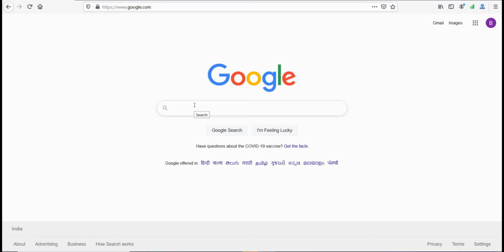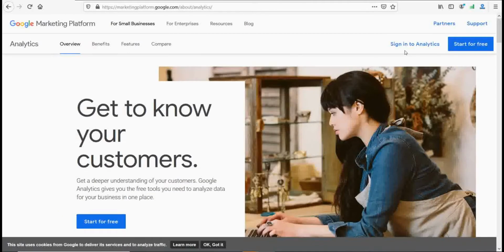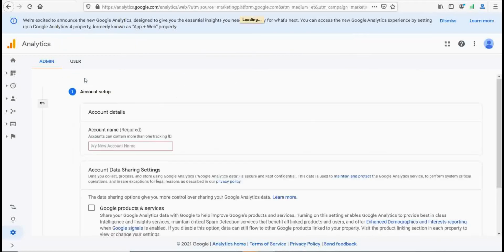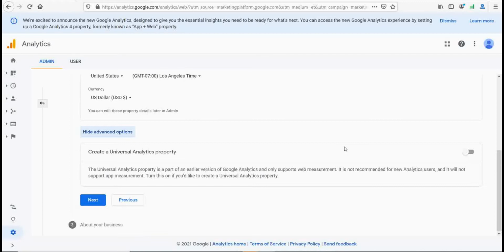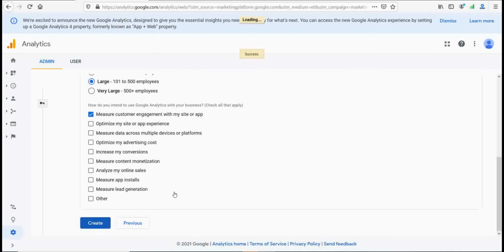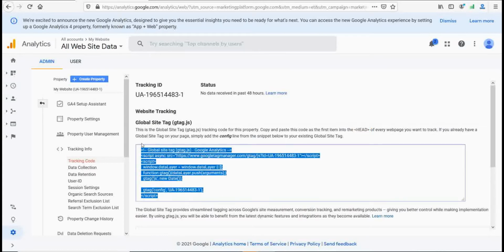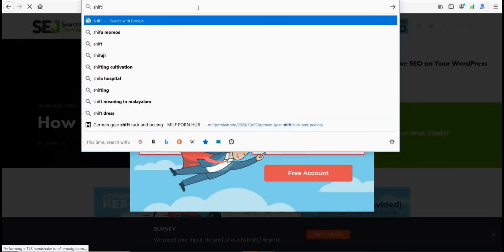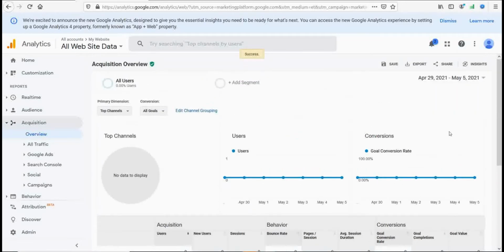Google Universal Analytics Account Creation and Code Generation in Simple Steps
Learn how to create an account in Google Analytics and generate the Google Universal Analytics Code in Simple steps. Also see how we can set up the code on the website's HTML code for tracking the traffic and other data insights.